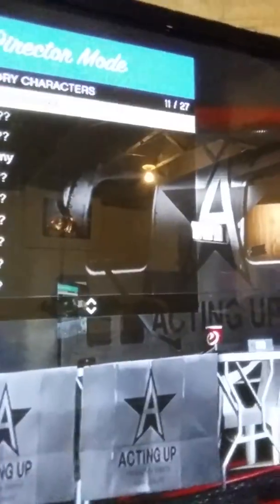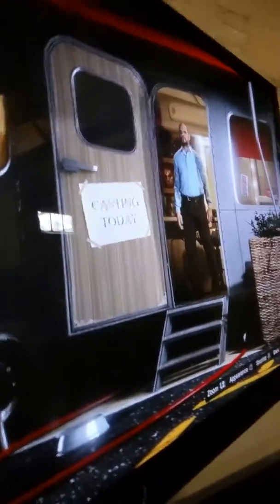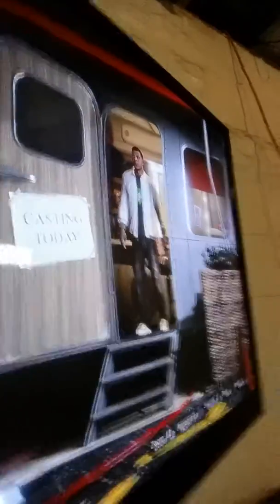How do you beat an LSPD in GTA V